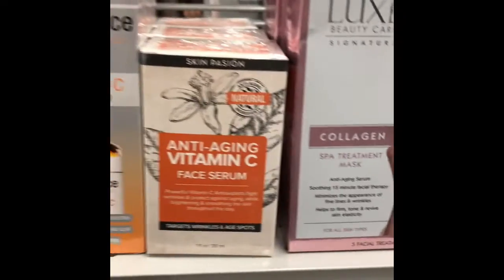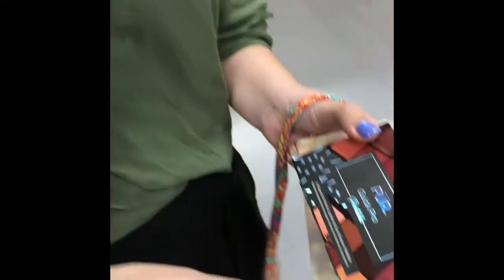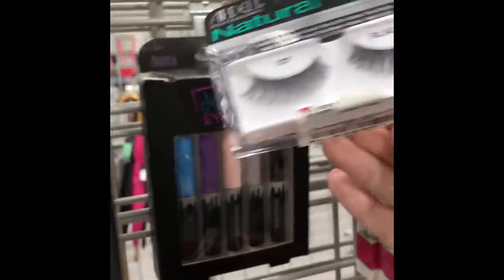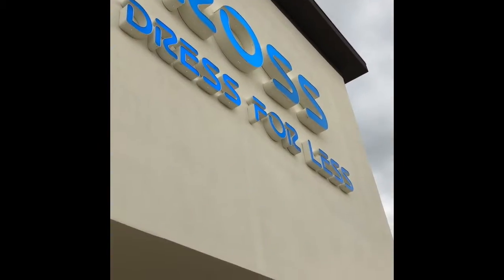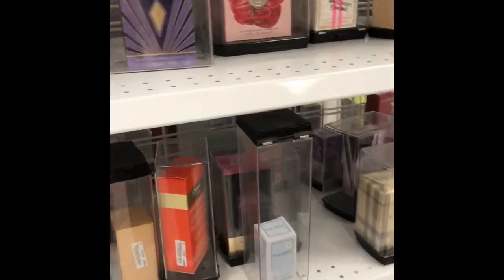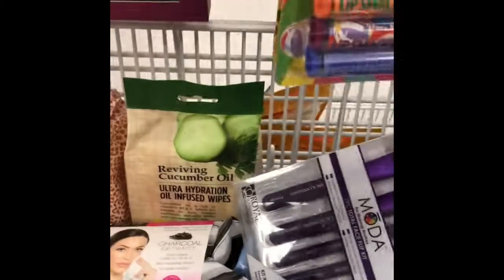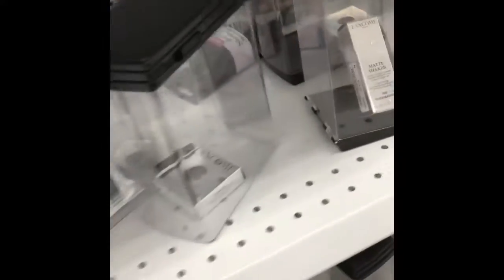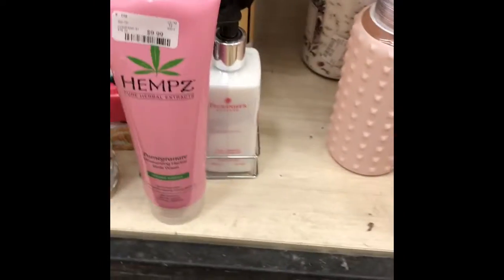Beauty Hauling- Lets find a deal $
Limelife By Alcone - Use what the pros use-ask me about becoming a beautyguide:

Send me mail::

Beauty by Christine Nese
4169 Atlantic Brigantine Blvd
Brigantine, NJ
08203